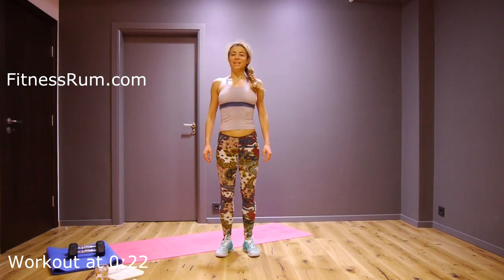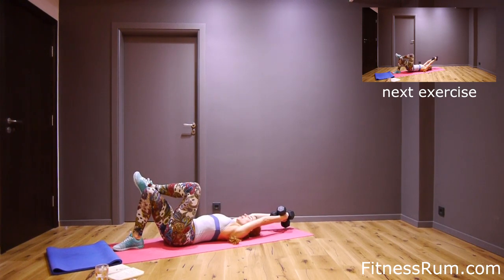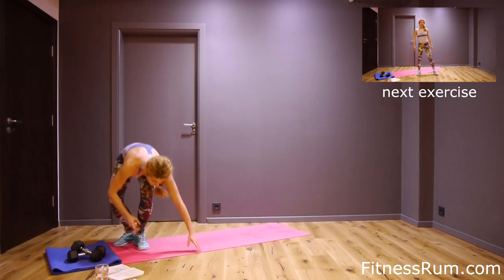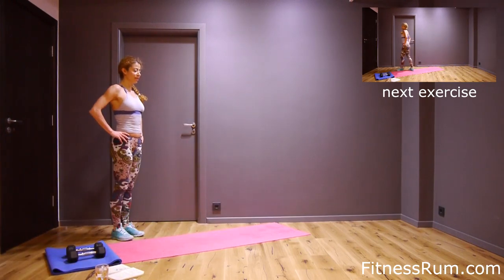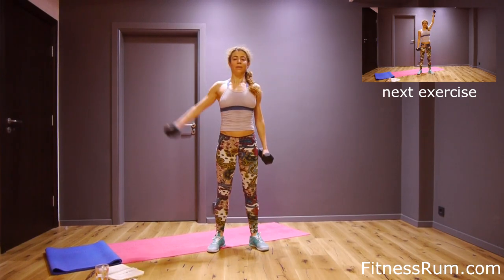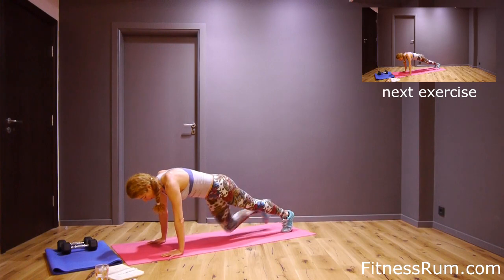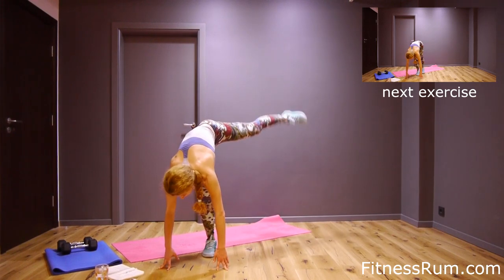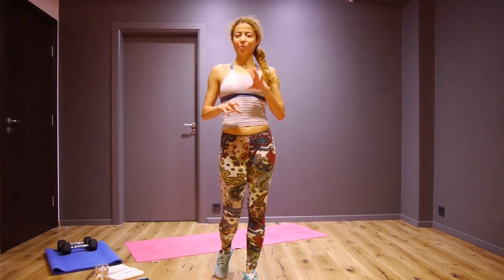RU31-2-Lunge Madness And Perky Butt Exercises Total Body Workout 20 Minute Level 2